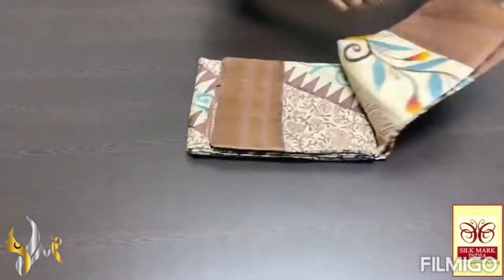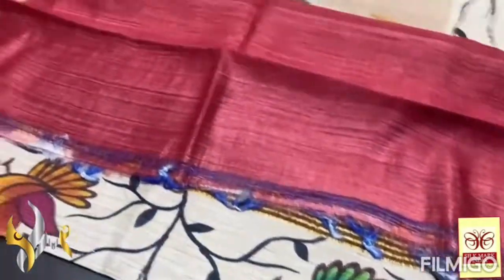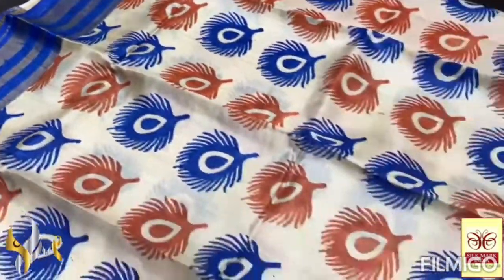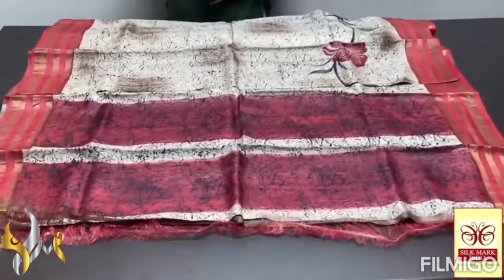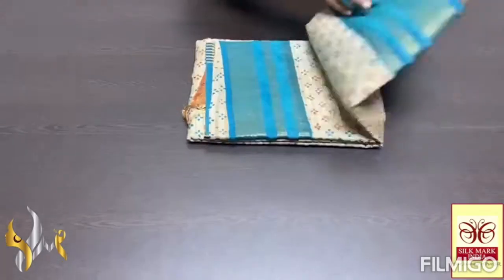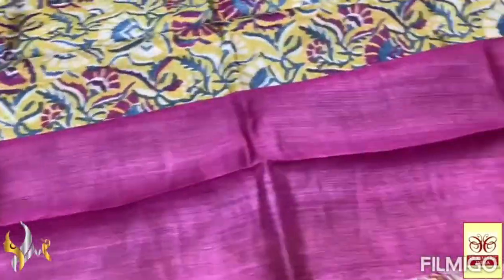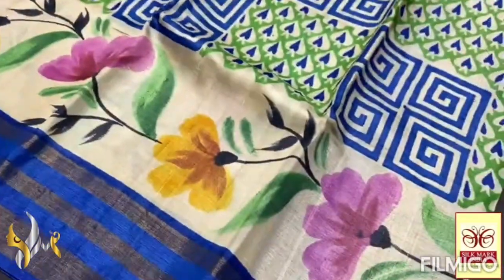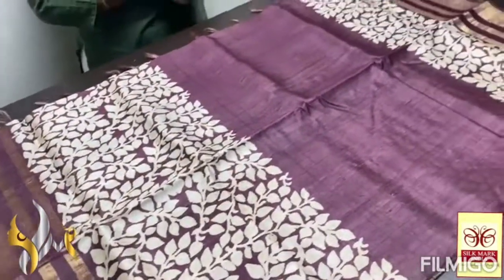Pure Tussar With Hand paint and Block Print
Pure Tussar With original MULTILAYER hand paint & block prints Jori Border
handpaint &Block Print
6.5 meter
Hand Wash/Dry Clean. NO Machine Wash
100% Authentic with Quality Assured

*Important note: Our collections are pure tussar by tussar, warp and weft both export quality tussar, 100% genuine quality tussar.

For orders watsapp to 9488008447